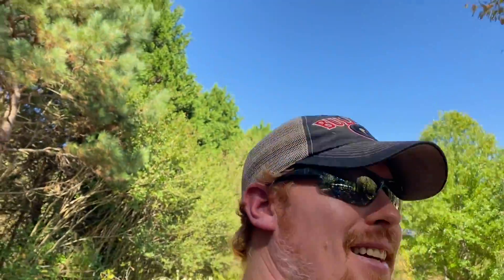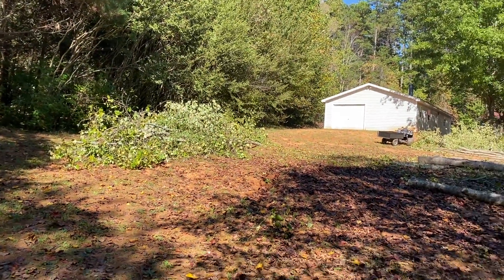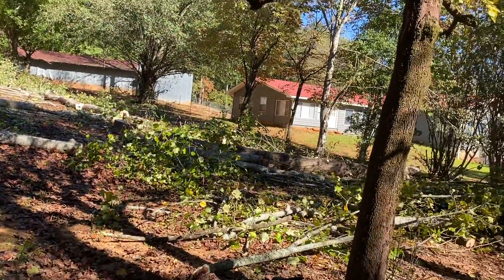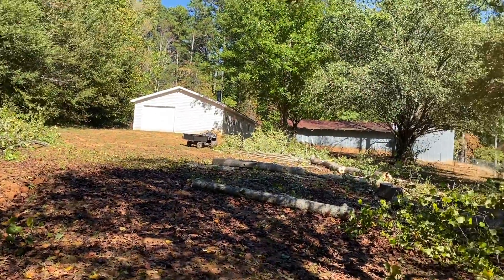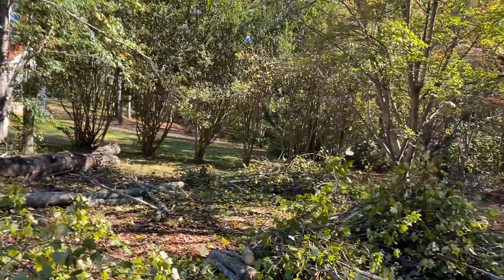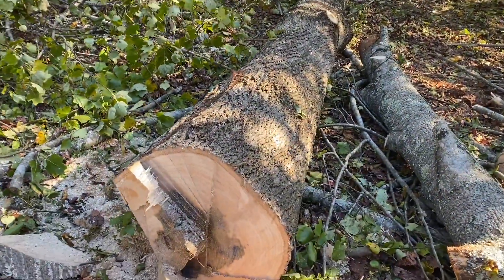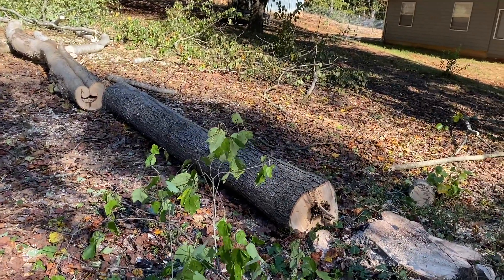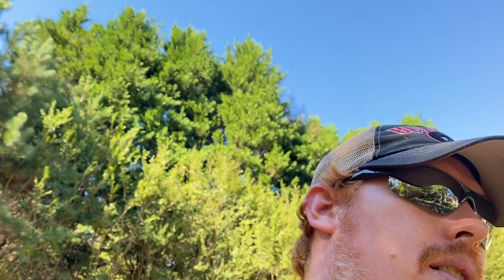The trees are coming down! Day 77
It was supposed to happen last time but it didn't. This time, the trees are coming down!  Clearing land for the homestead.